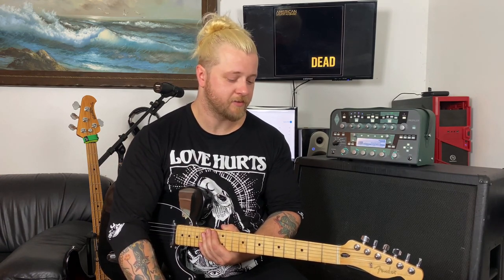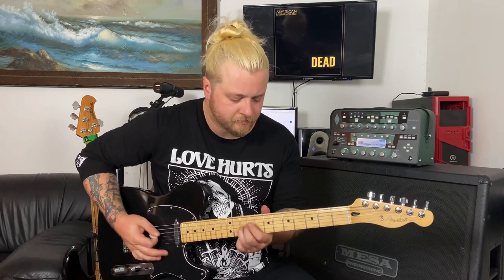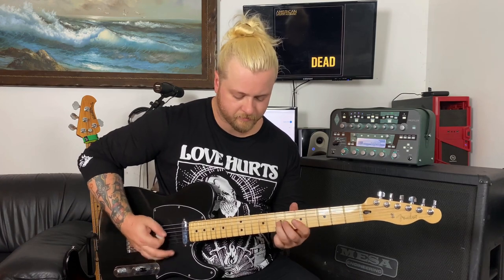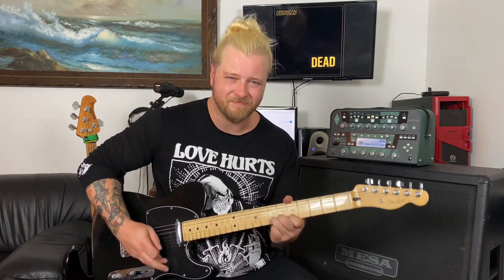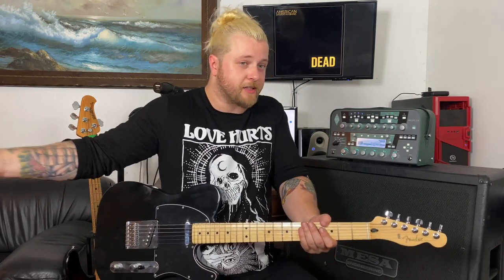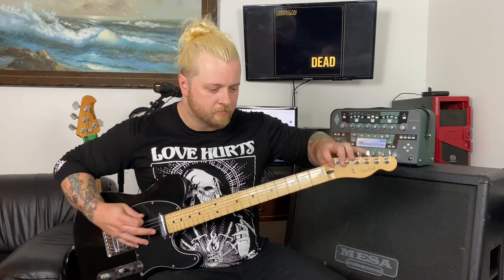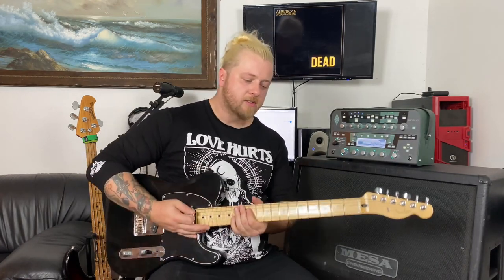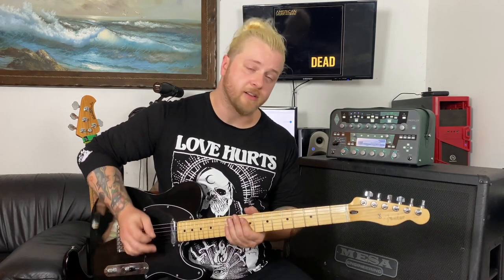Sick Riffs #116: Shawn Adams teaches you American Dream Machine's Dead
Dropping their latest single Dead back in July, newly established Virginia punk-rockers American Dream Machine are gearing up to release their debut album DEADHEARTS, and have amassed a considerable following already. The track follows two previous singles, Bad News and New Apocalypse.

Guitarist Shawn Adams joins us today to show you how to play Dead in full. This one's in drop D, and consists of a collection of easy-to-pick-up riffs - perfect if you want to quickly learn a song in full.